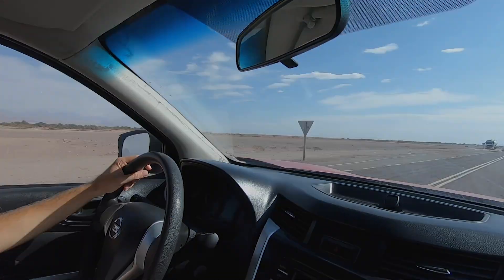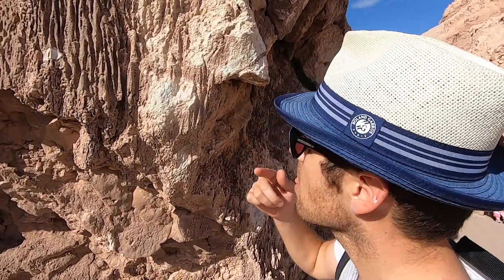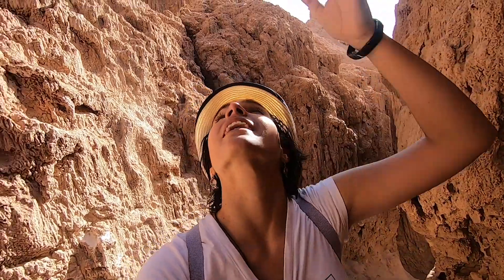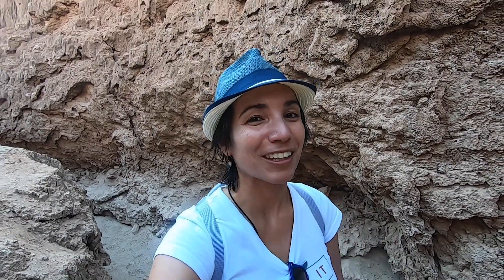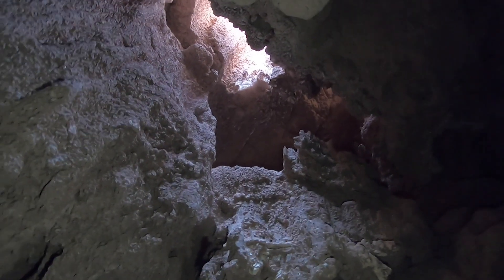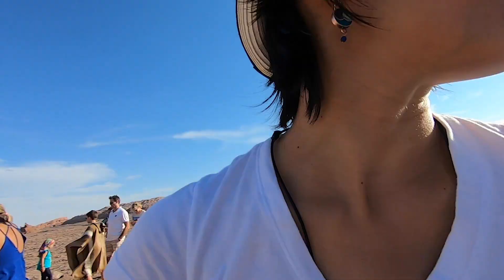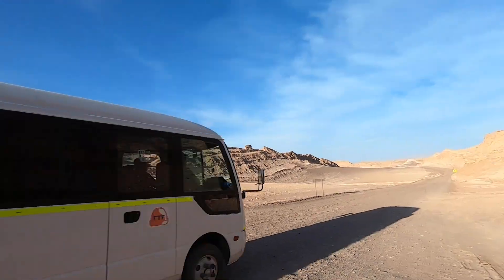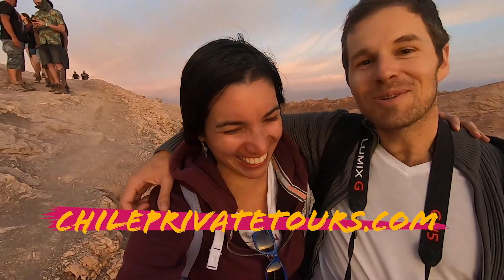Visiting Valle De La Luna (Moon Valley) in Chile! | CMVlog 223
This vlog was recorded a long time ago and I'm happy to finally share it!

▶︎ My Gear! This is what I use to produce content:

My Vlogging Camera
My BIG camera
My small Camera
My Microphone

For Podcasting:

▶︎Blue Yeti Mic
▶︎Razer Headset
▶︎Dragon Pad Pop Filter

Carolina Millan is a young woman Entrepreneur from Chile. She travels all over the World working with clients, speaking at events and living life to the fullest. Carolina's mission is to inspire you to take back control over your life and your destiny, by starting  your own business based on your passion and finding your true purpose!